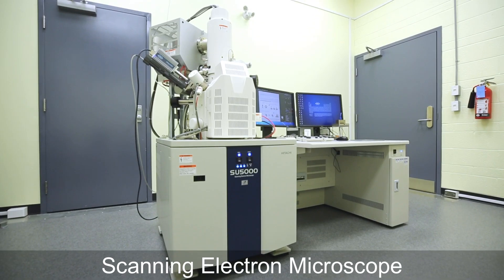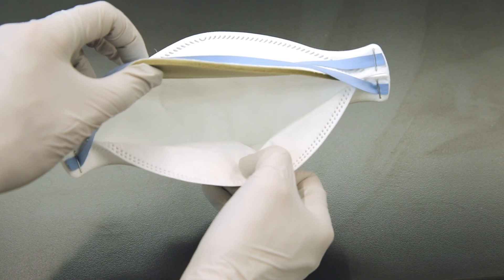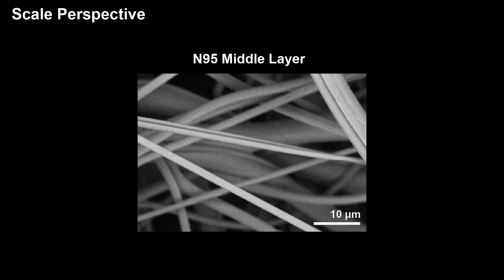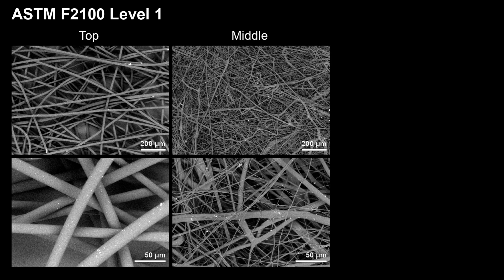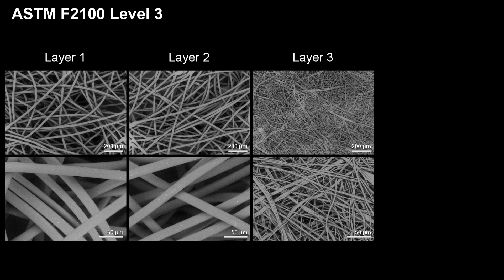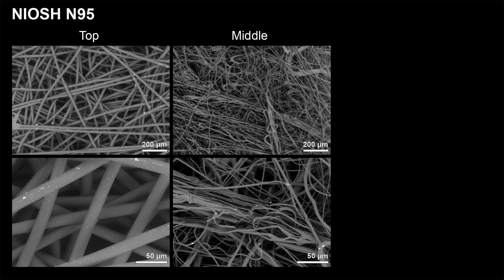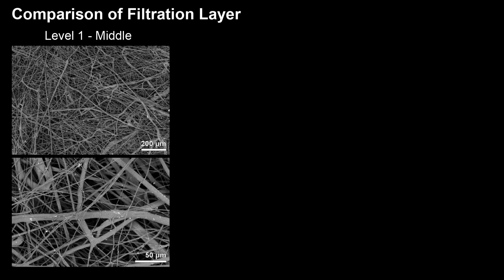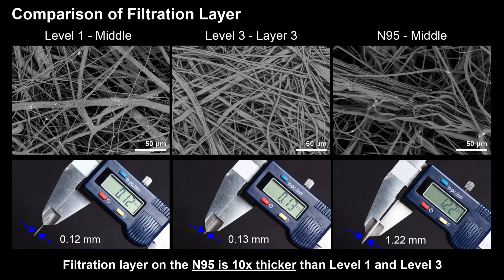Medical Masks for COVID-19 Pandemic – in HIGH MAGNIFICATION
What do medical masks and respirators look like at high magnification under a scanning electron microscope? What are the differences in the structure of Level 1, Level 3, and N95 masks and respirators in the micro and nanoscale?